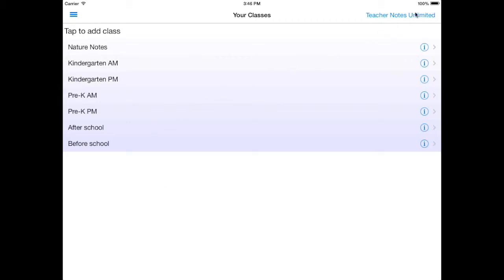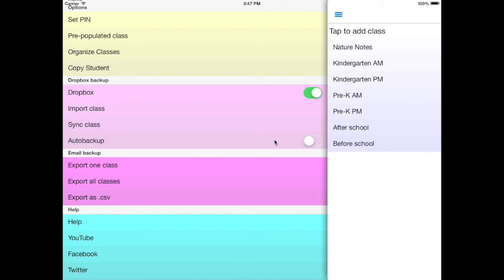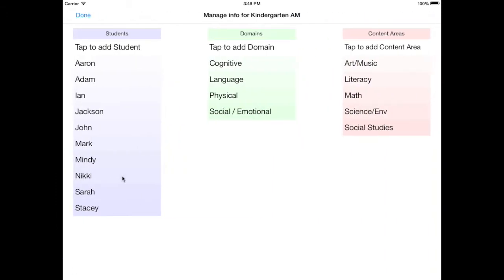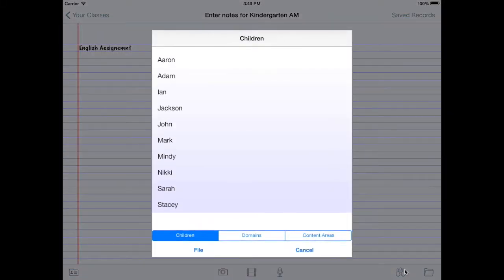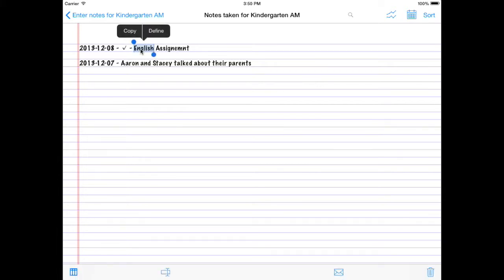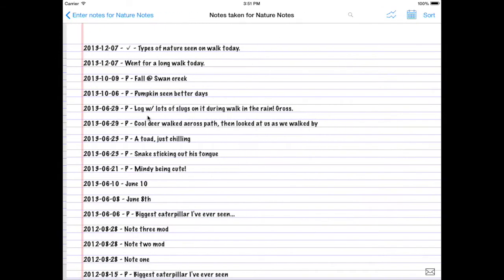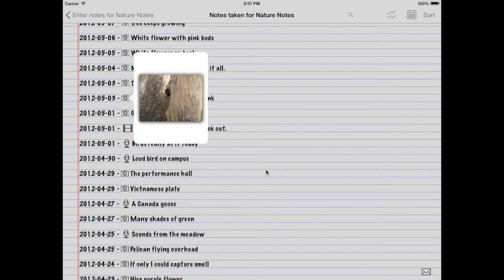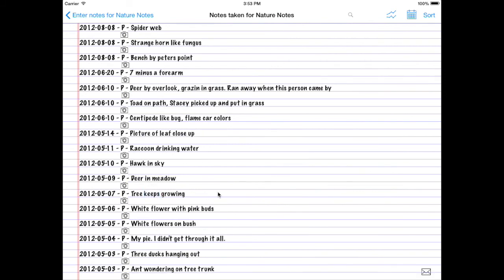What's New with Teacher Notes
If you're an experienced Teacher Notes user, this video is to quickly bring you up to date on the lastest features that have been added to Teacher Notes